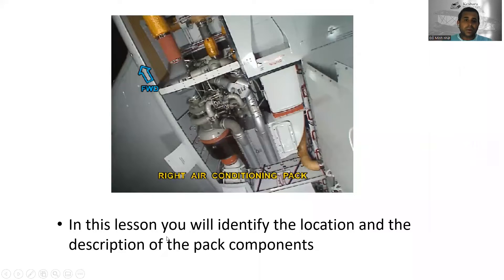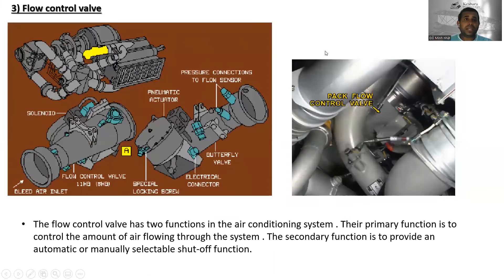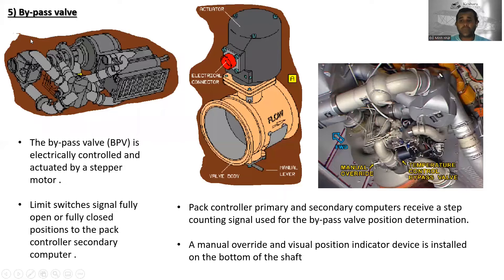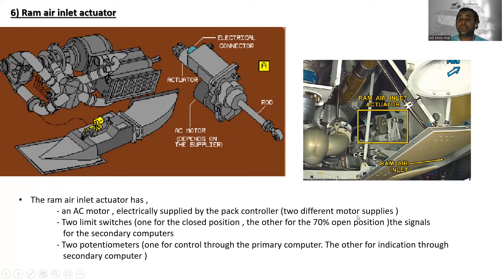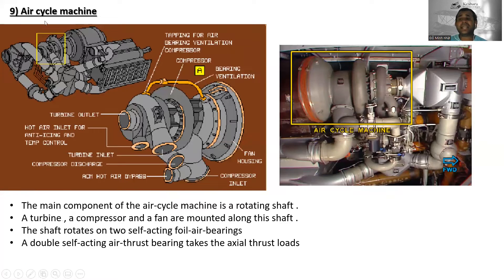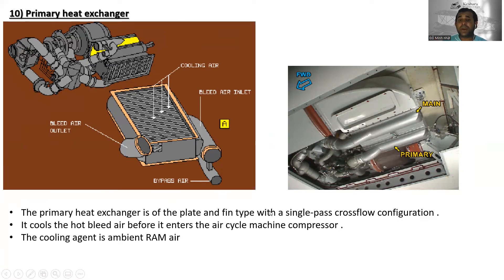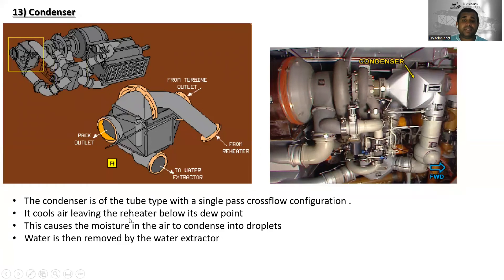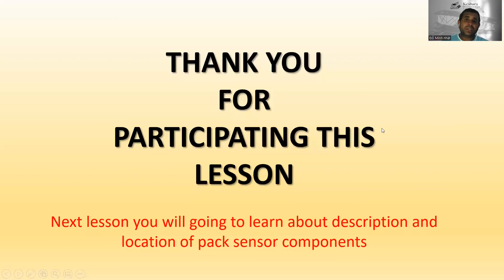Pack components Location and description|Air conditioning system lesson 10|Aircraft maintenance|A320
Greeting from Kwiation engineering !
Today's session covers the Pack Components description and its location  This is the Tenth lesson in the series, and if you haven't already, please watch the previous videos by clicking the links below. It will be beneficial to your understanding of this lesson.

Kwiation engineering වෙතින් සුභ පැතුම්!
අද session eka Pack Components  description and location  ආවරණය කරයි මෙය මාලාවේ දහවන පාඩම වන අතර, ඔබ දැනටමත් නොමැති නම්, කරුණාකර පහත සබැඳි ක්ලික් කිරීමෙන් පෙර වීඩියෝ නරඹන්න. මෙම පාඩම පිළිබඳ ඔබේ අවබෝධය සඳහා එය ප්රයෝජනවත් වනු ඇත.

Lời chào từ kỹ sư Kwiation!
Phần hôm nay bao gồm phần mô tả và vị trí của eka Pack Components Đây là bài học thứ mười trong loạt bài, nếu bạn chưa học, vui lòng xem các video trước bằng cách nhấp vào liên kết bên dưới. Nó sẽ hữu ích cho sự hiểu biết của bạn về bài học này.